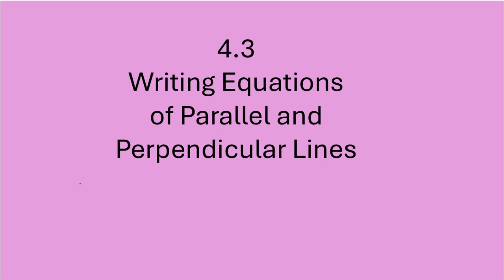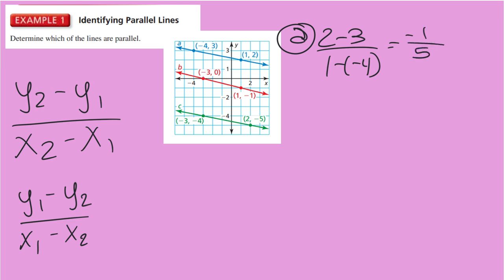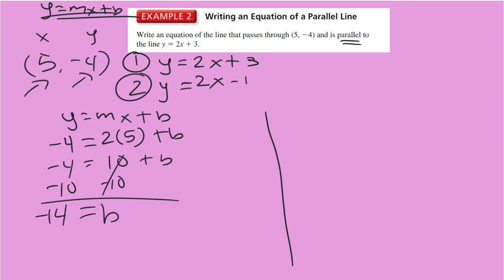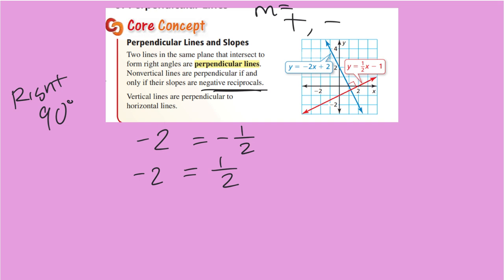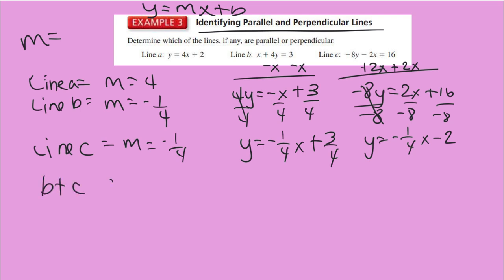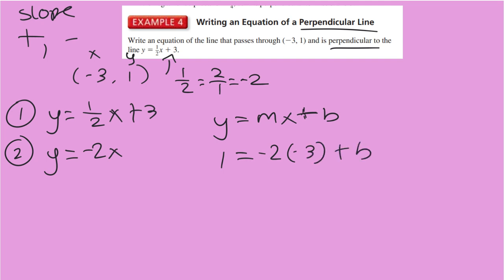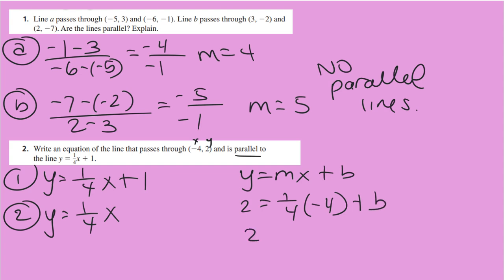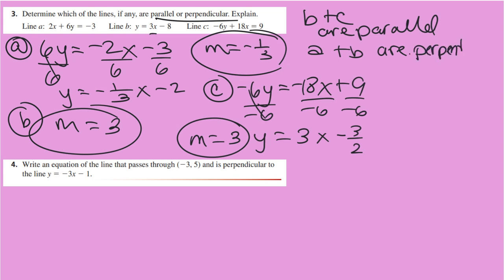4.3+Writing+Equations+of+Parallel+and+Perpendicular+PP-1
00:00 Slide 1
00:06 Slide 2
01:01 Slide 3
03:03 Slide 4
05:45 Slide 5
07:15 Slide 6
09:39 Slide 7
11:41 Slide 8
14:10 Slide 9